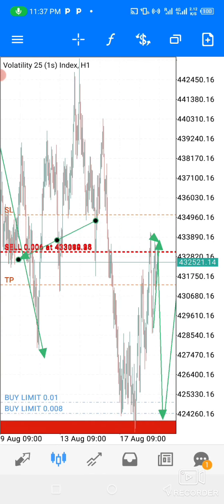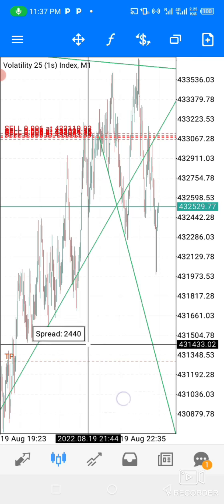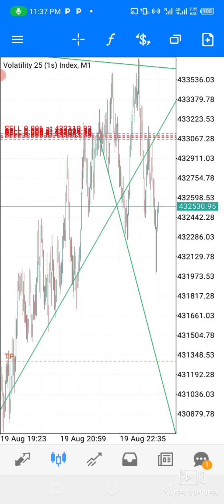Live v25(1s) Scalping with 0.006 lotsize with No Loss Join vip and Synthetic Courses Now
Course Duration : 1month
Frequency : At Least one video course per day
Course venue : Telegram
Course methods: Videos( 90%),  PDF and Live trading

✅💰(WINFXTRADING) MONEY MAKING PROGRAMS
Courses stated below are same as above  WFX Courses

📉📈Assets :

♻️Vix

♻️ BoomCrash indices

♻️Step Indices
♻️Fxpairs

♻️Gold

♻️BTC